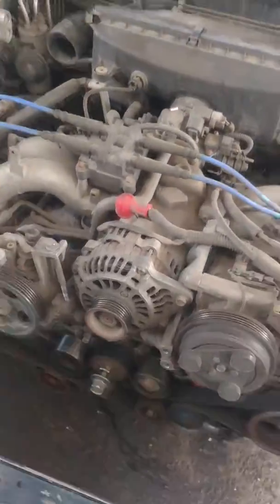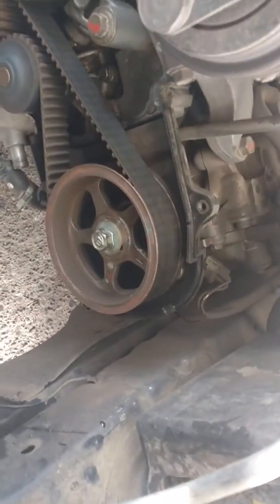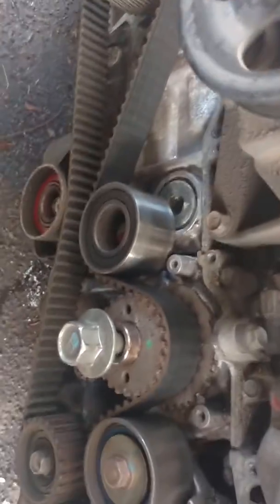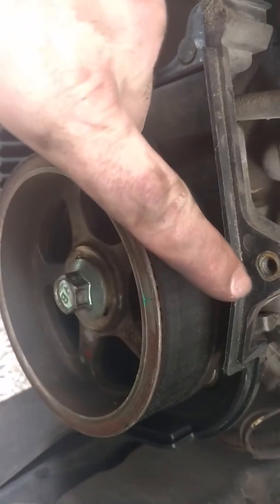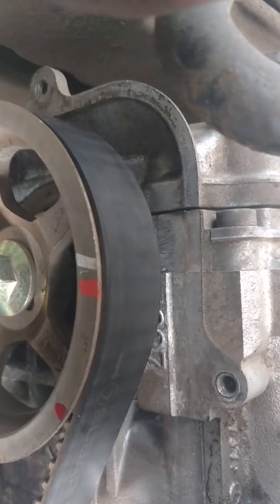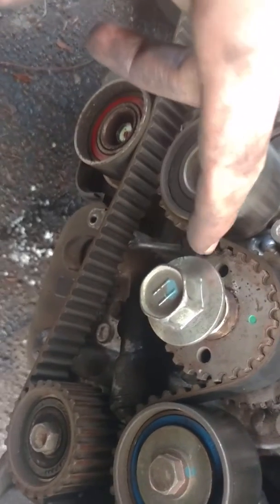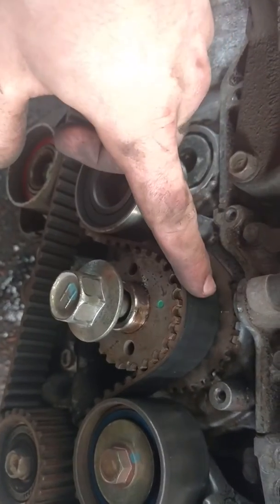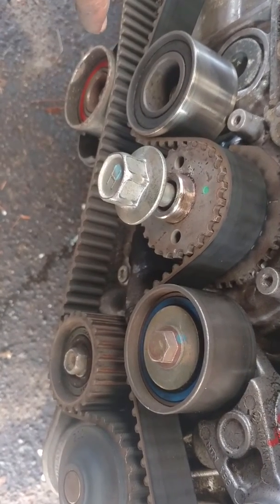Part 5 2000-2004 Subaru Outback Timing Belt change